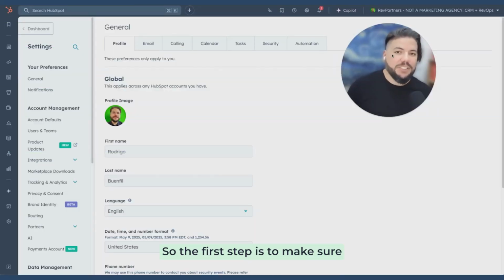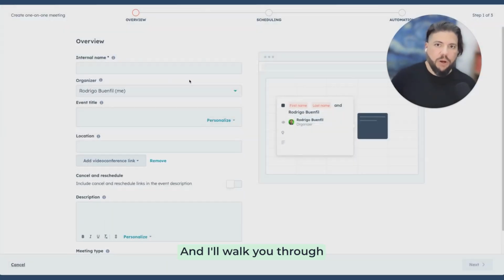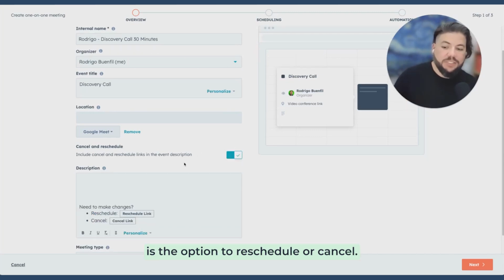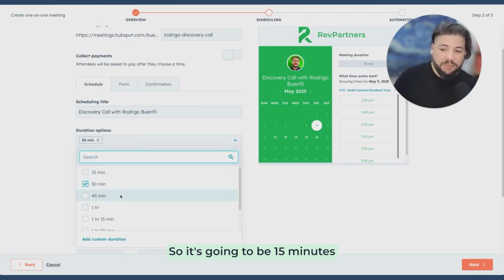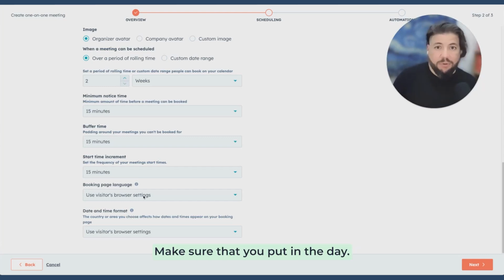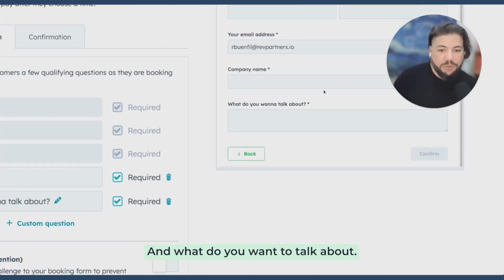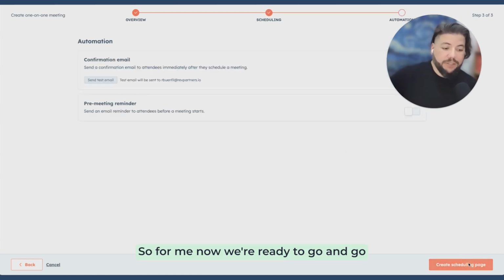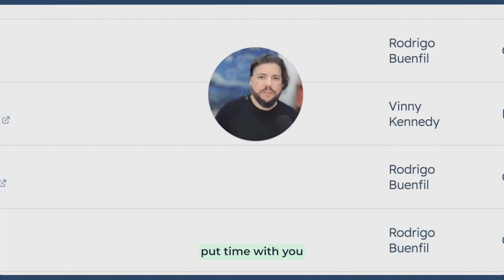How to Set Up a Meeting Link in HubSpot CRM (Step-by-Step Tutorial)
Want prospects to book time with you directly in HubSpot? In this quick tutorial, Rodrigo Buenfil, Go-To-Market Strategist at RevPartners, walks you through how to set up a meeting link in HubSpot CRM — the right way.

From connecting your calendar to customizing scheduling options, rescheduling settings, and reminders — this is a must-know for RevOps teams, sales reps, and HubSpot admins.

⏱️ Chapters
00:00 – Intro & Why Meeting Links Matter
00:18 – Connect Your Calendar
00:39 – Access the Meeting Scheduler
00:57 – One-on-One Meeting Setup
01:22 – Event Details & Location
01:52 – Duration, Availability & Time Zones
02:52 – Buffer Times & Working Hours
03:31 – Customizing the Intake Form
04:28 – Guest Options & Spam Filters
04:49 – Confirmation Settings
05:07 – Reminders & Notifications
05:48 – Sharing the Link

✅ Save time, reduce back-and-forth, and book more meetings automatically
✅ Customize forms, confirmations, and reminders
✅ Integrate with Google Meet, Zoom, and more